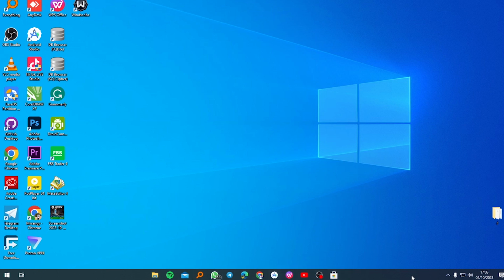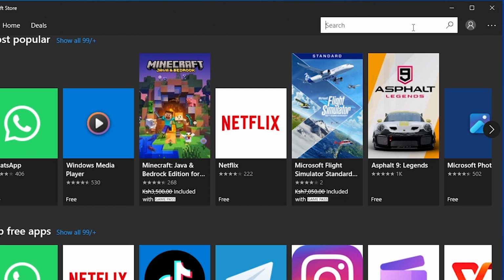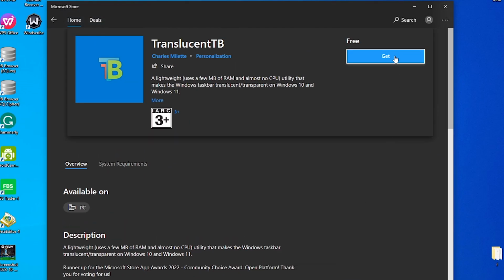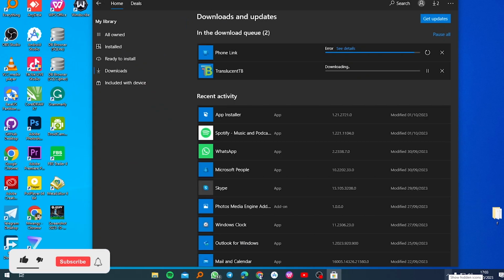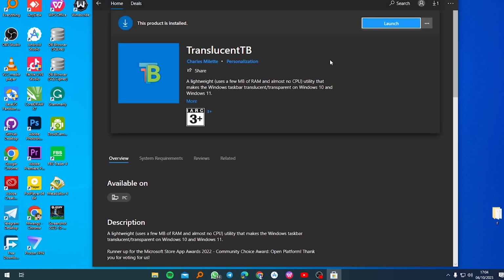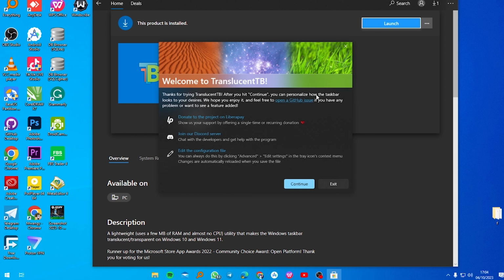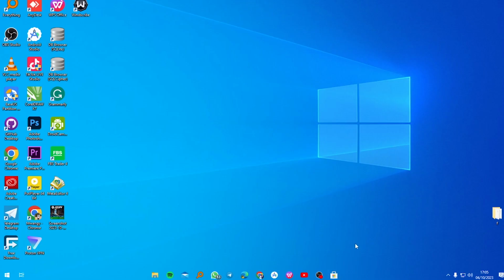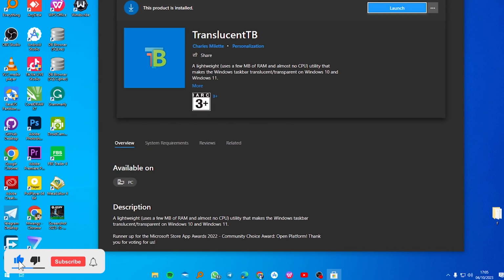How to Make Windows 10 Taskbar Transparent in 2024